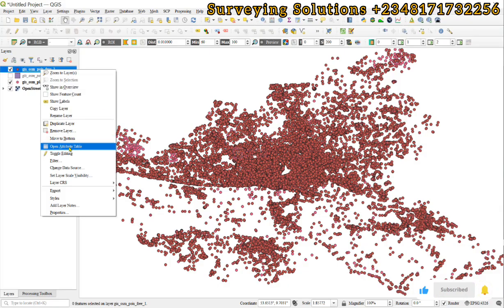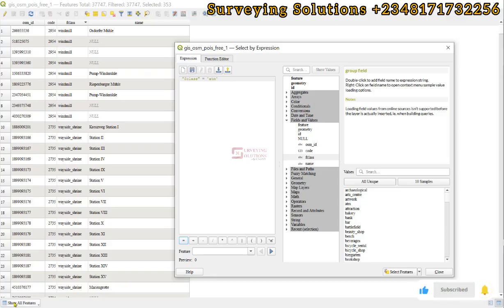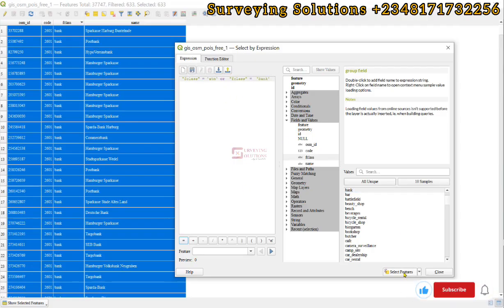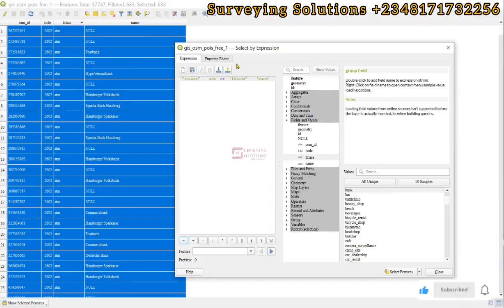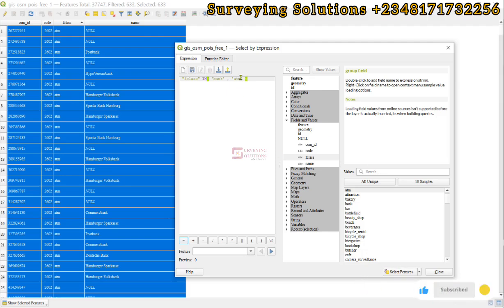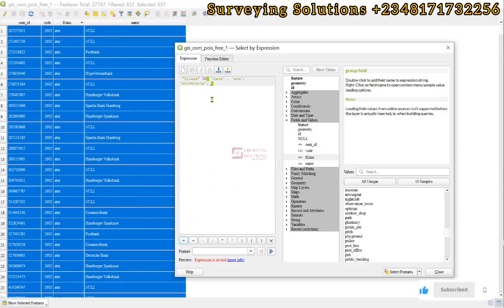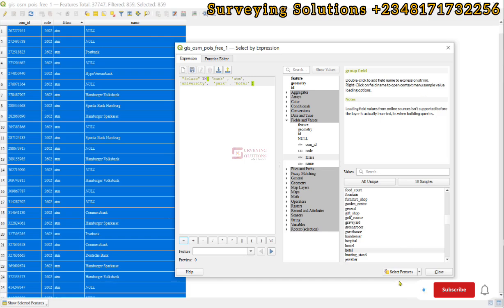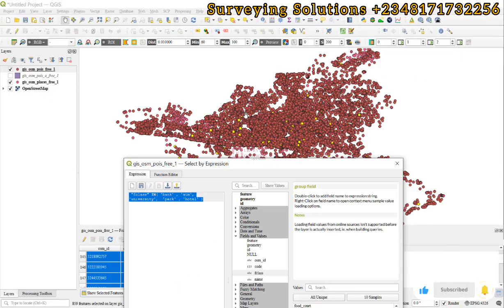Attributes Query in QGIS | Attribute-Based Selection in QGIS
To select multiple Local Government Areas (LGAs) from an LGA database (e.g., a shapefile or GeoPackage layer) in QGIS, you have several options depending on your selection criteria. Here's how to do it:
Method 1: Manual Selection (using the Select Features tool)
1. Load your LGA layer into QGIS.
2. Activate the layer (click to highlight it).
3. On the toolbar, select the Select Features by Area or Single Click tool (shortcut: Ctrl + Shift + A or use the icon).
4. Hold Ctrl on your keyboard and click each LGA you want to select.
• You can also drag a box around multiple feature.
5. Selected LGAs will be highlighted.
Method 2: Use the Attribute Table
1. Right-click your LGA layer go to Open Attribute Table.
2. Browse or search for LGAs by name.
• Use the filter box at the top (e.g., type "LGA_NAME" IN ('LGA1', 'LGA2', 'LGA3') if the LGA name field is LGA_NAME).
3. Click the row number for each desired LGA while holding Ctrl or Shift.
4. Click the Select Row(s) button (yellow square with a checkmark) to select them on the map.
Method 3: Select by Expression
This is the most powerful and flexible method.
1. Select the layer go to Click the Select Features by Expression icon (E= symbol) or go to Selection go to Select by Expression.
2. Use an expression like:
"LGA_NAME" IN ('Abuja Municipal', 'Ikeja', 'Calabar Municipal')
3. Click Select Features.
Method 4: Select by Location (if using another layer)
If you want to select LGAs based on their spatial relationship with another layer (e.g., intersecting a buffer, falling within a state boundary):
1. Go to Vector go to Research Tools go to Select by Location.
2. Set:
• Input layer: your LGA layer
• Predicates: e.g., “intersects”, “within”, etc.
• By comparing to: another vector layer
3. Run it to select matching LGAs.
In QGIS Expression syntax, IN is the operator used to test whether a field's value is within a list of values. It works much like in SQL.
Using "Select by Expression" with the IN operator is a powerful and efficient method because:
You can specify exactly what you want
You don’t need to scroll through the entire attribute table — just type what you’re looking for. This is especially useful when you're working with many features or a large dataset.
It works even if you don’t see the data
As long as you know the correct field name and expected values (e.g., LGA names), you can build your query without opening the attribute table at all.
Flexible and reusable
You can copy, save, or tweak the expression easily. Want to add more LGAs? Just add to the list. Want to reuse for another project? Just paste it in.